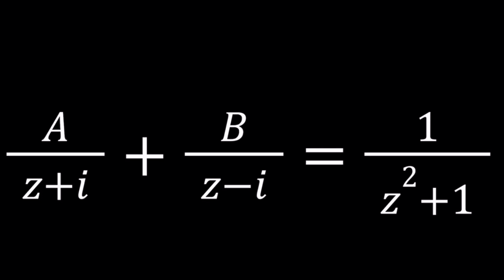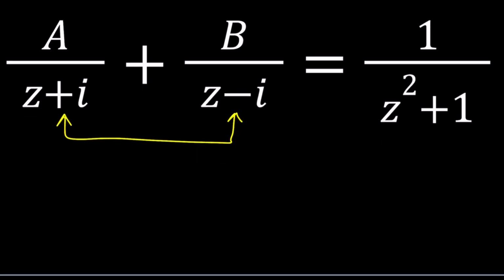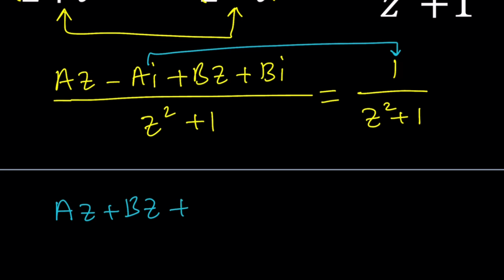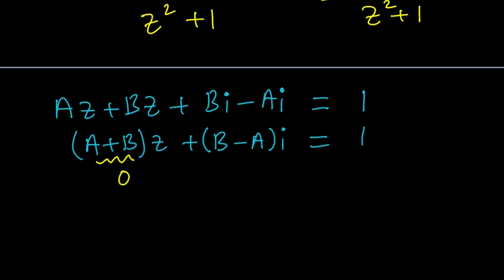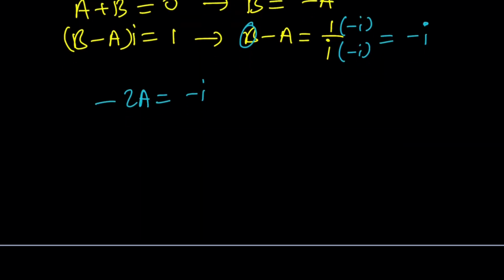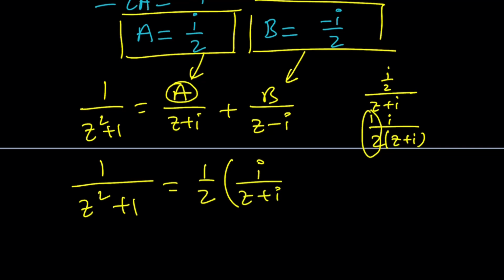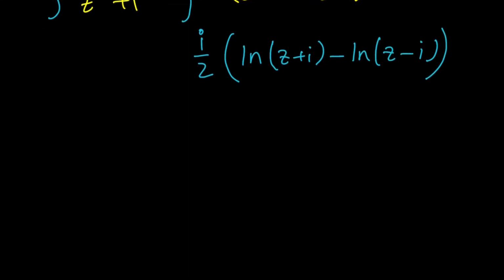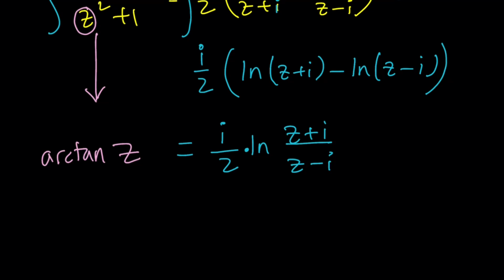Partial Fractions with Complex Numbers | Problem 177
❤️ 1 + 2 + 3 + 5 + 7 + 11 + 13 + 17 = 59 and 59 = 177/3
❤️ There are 177 ways of re-connecting the (labeled) vertices of a regular octagon into a star polygon that does not use any of the octagon edges

▶ EQUIPMENT and SOFTWARE
Camera: none
Microphone: Blue Yeti USB Microphone
Device: iPad and apple pencil
Apps and Web Tools: Notability, Google Docs, Canva, Desmos